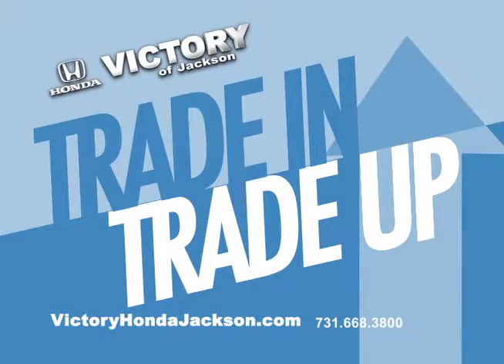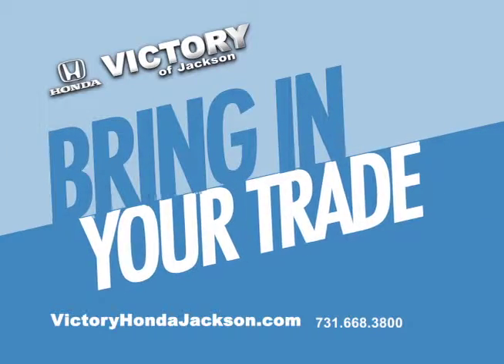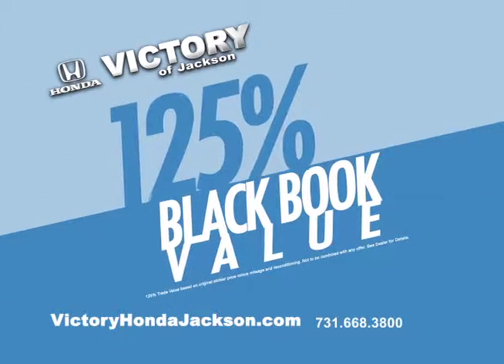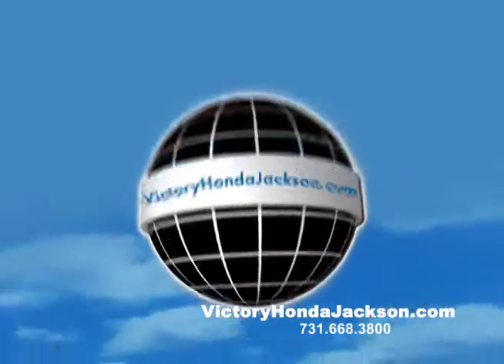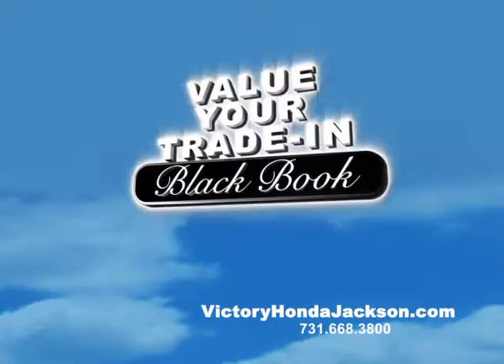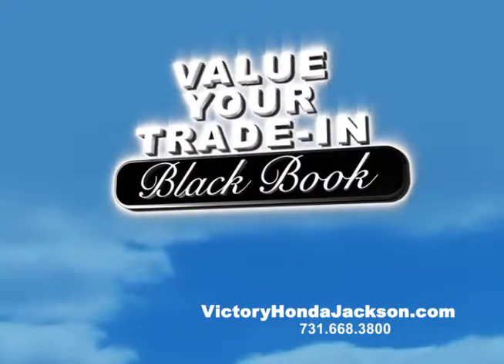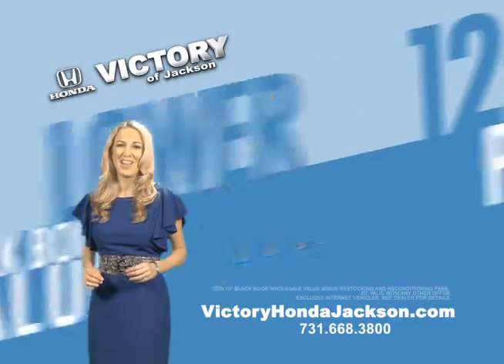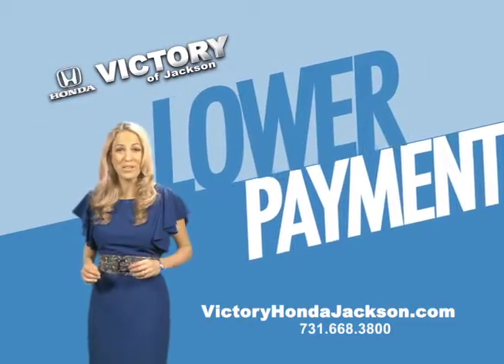Victory Honda of Jackson Trade In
VictoryHondaJackson.com